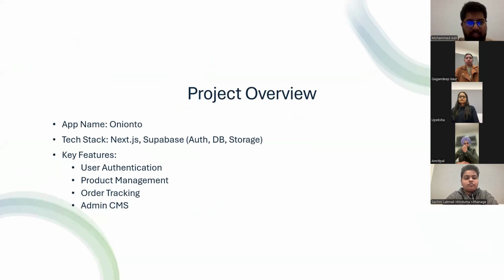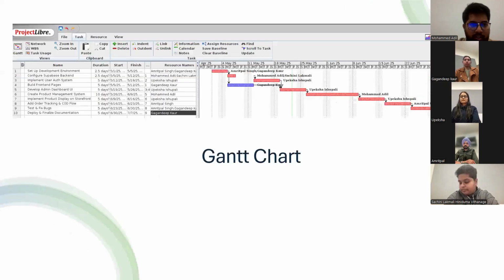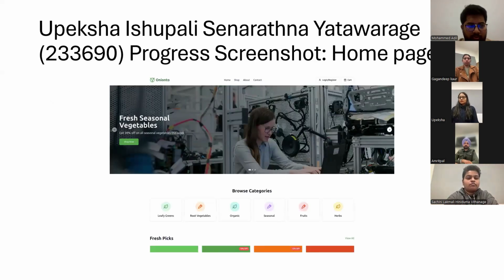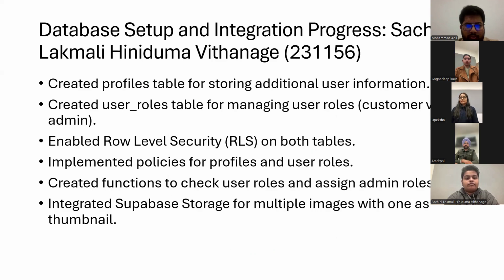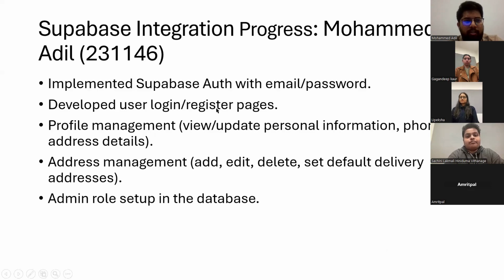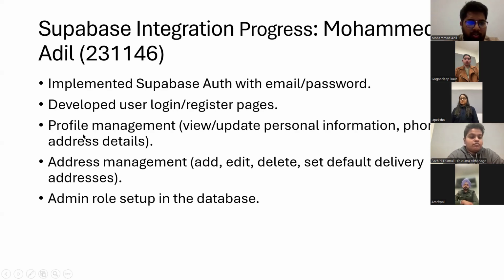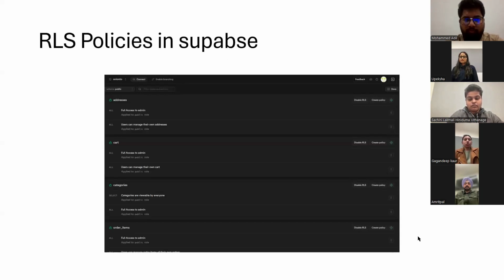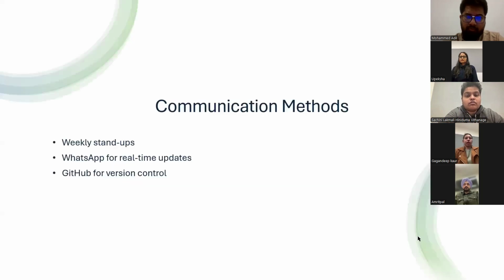Group 5 Capstone Project 1 Presentation on Onionto